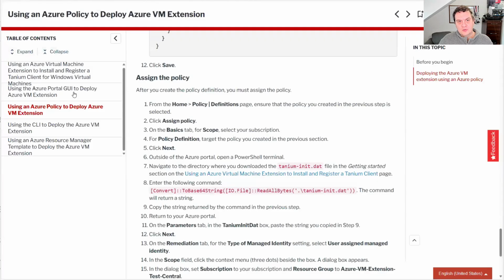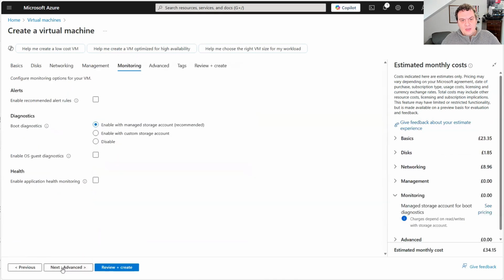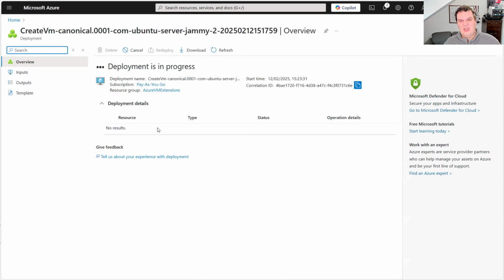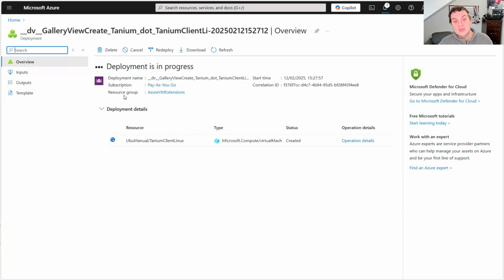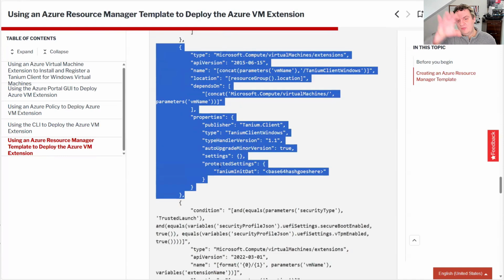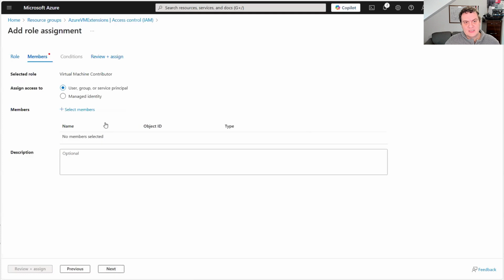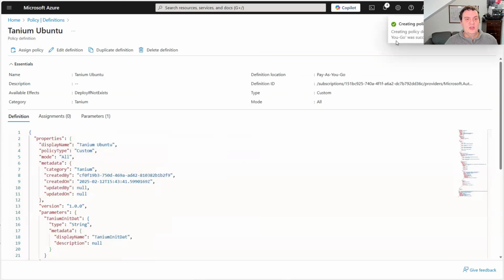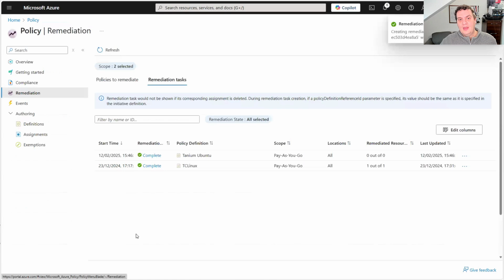Microsoft Azure Virtual Machine Extension - Tanium Tech Talks #122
How do I get the Tanium client on my Azure Virtual Machines? Find out on today's Tanium Tech Talk.

-Ensure Tanium client on Azure virtual machines
-Policies for enforcement on new and existing VMs
-Supply Tanium client configuration file via ARM template
-On-prem & cloud, Windows & Linux

RESOURCES
Walkthrough Guide (login required)

CHAPTERS
00:00 Intro
00:54 Meet Rob
01:38 Problem to solve
03:05 Customer feedback
04:12 What is a VM extension?
05:06 DEMO Overview
06:25 DEMO Client config file
07:24 DEMO Create VM
10:58 DEMO New VM in Tanium
11:35 DEMO Existing VM
13:00 DEMO VM in Tanium
13:25 ARM Template
14:50 Scale up with policies
16:13 DEMO Policy
22:50 DEMO Policy remediation
25:04 Tanium Community
25:56 Cloud vs On-Prem
27:00 Troubleshooting
28:27 Resources